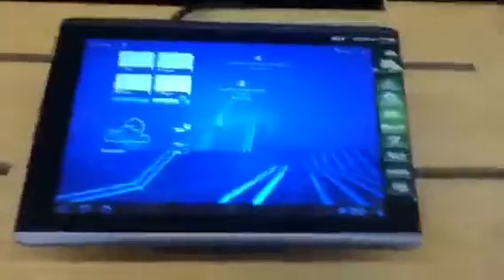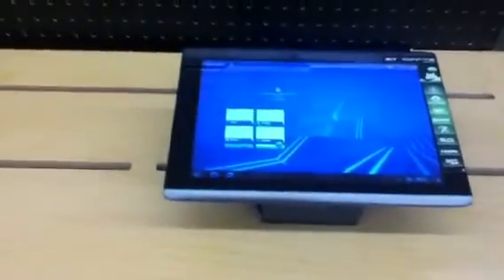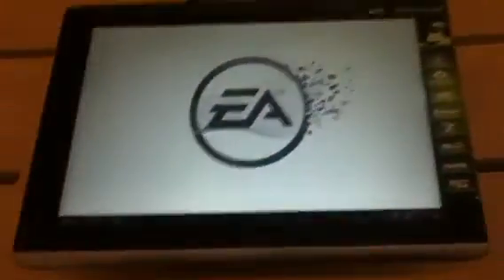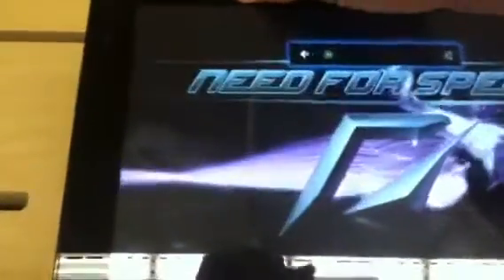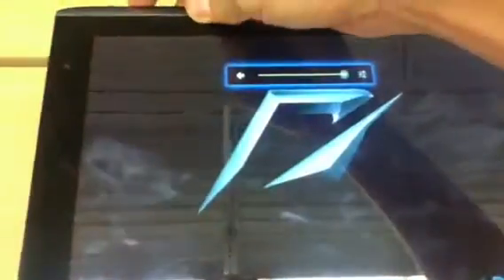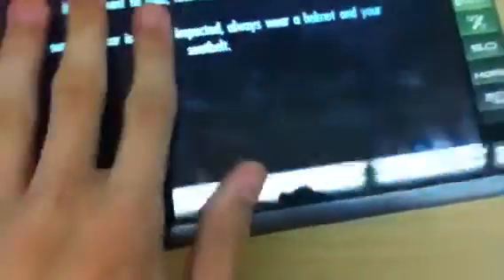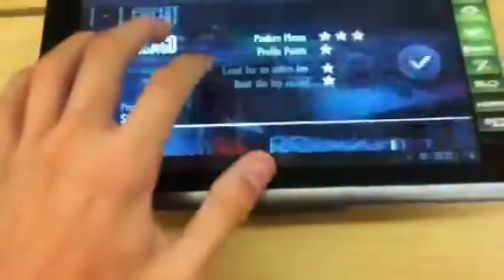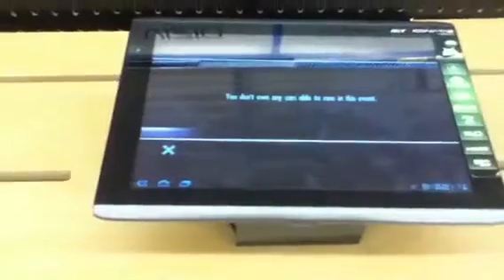WALMART TESTING TABLETS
I'm at walmart testing the android tablet and kinda comparing the iPad to it... The iPad wins XD